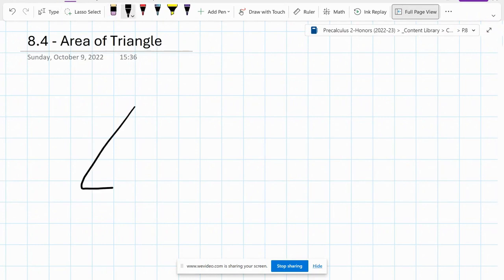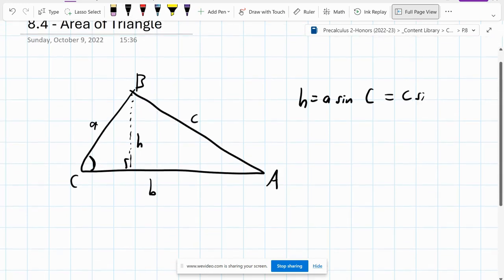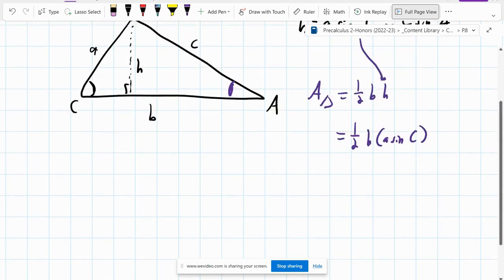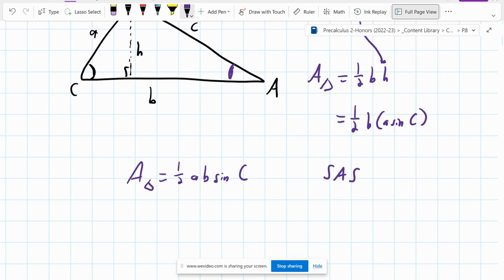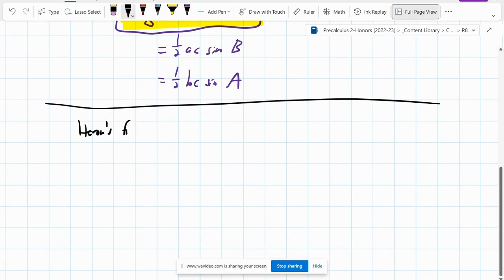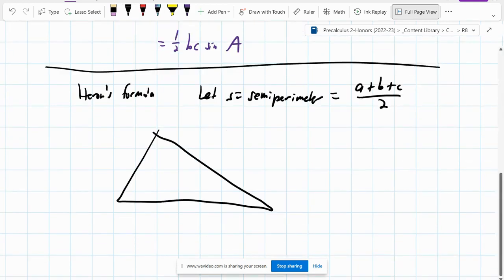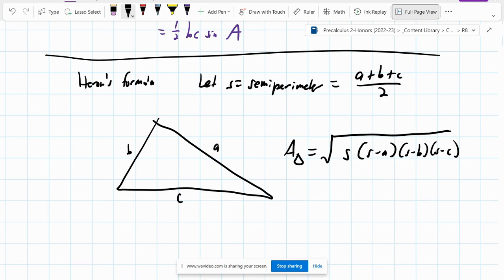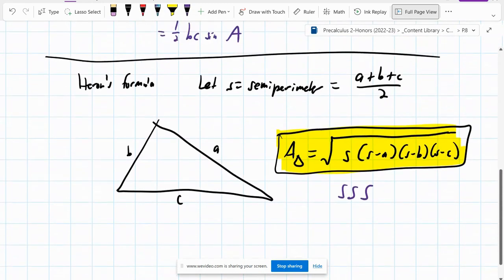Precalc2-H - 8.4 Notes - Area of Triangles